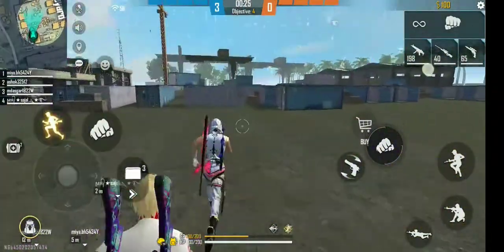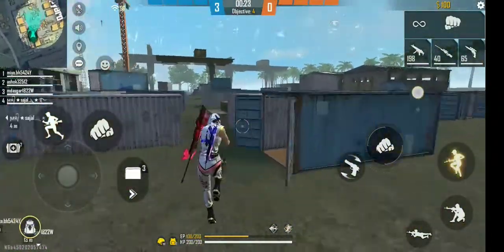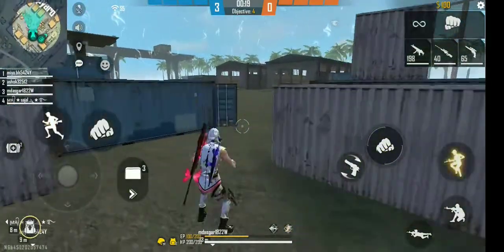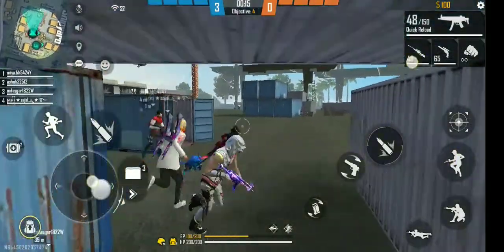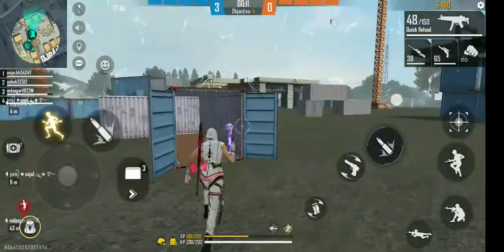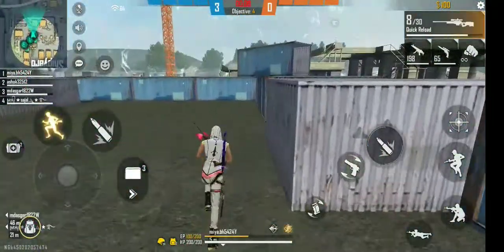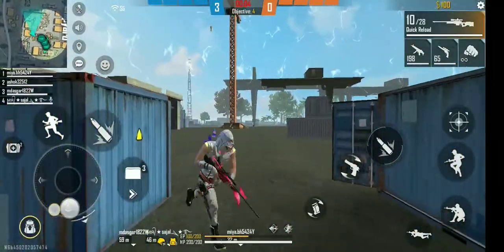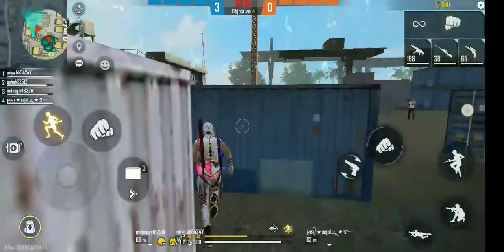Summa oru game play apute iruku